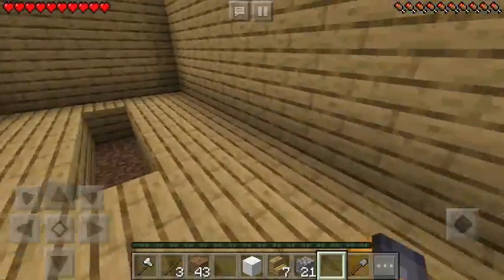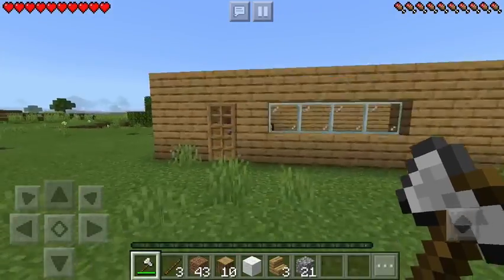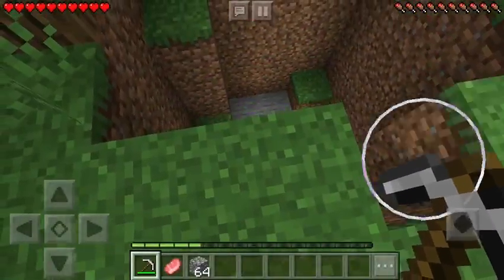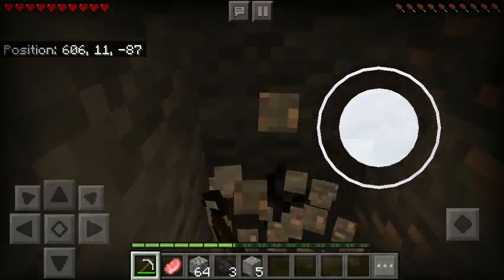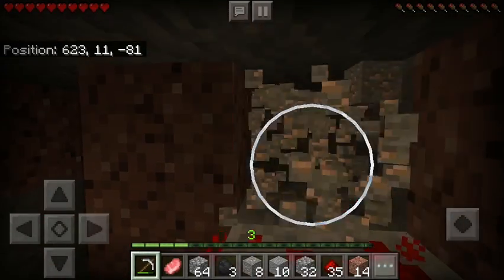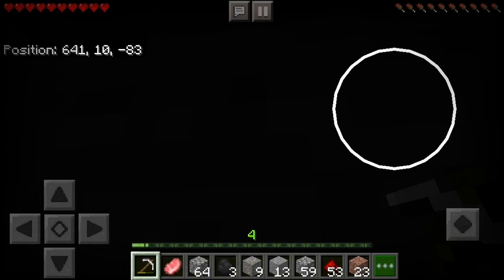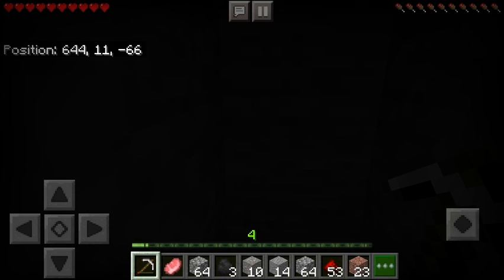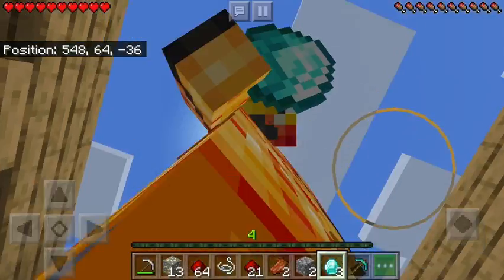Diamonds!!!💎 || Minecraft let’s play ep:4